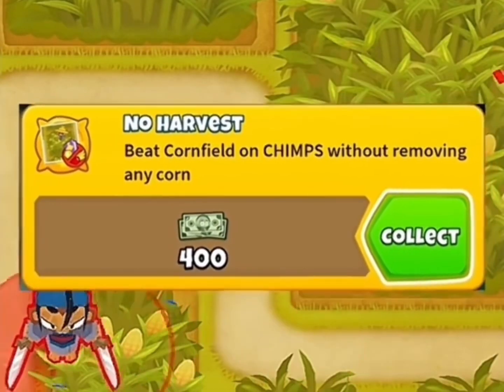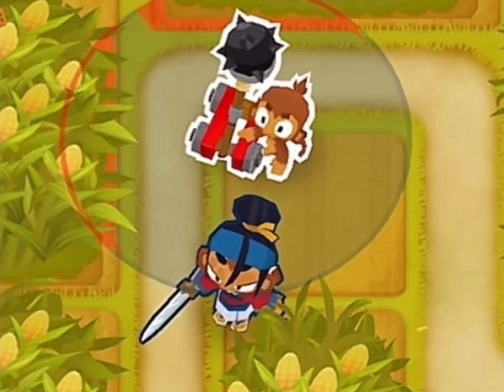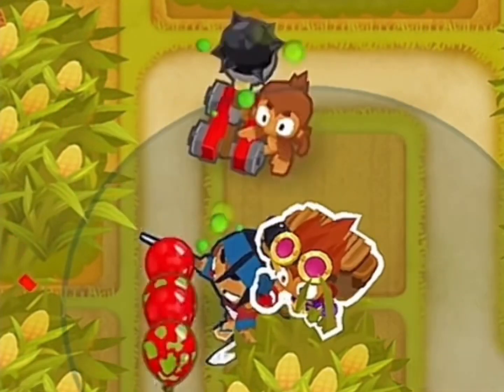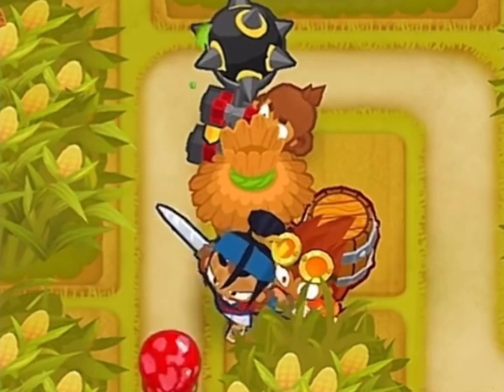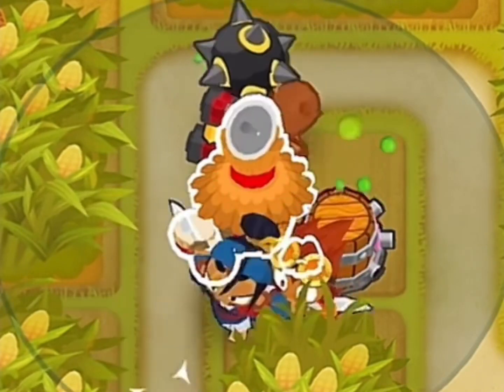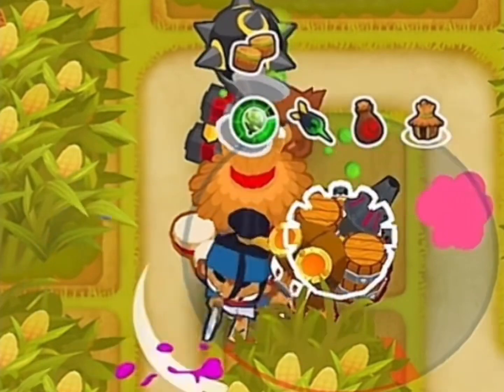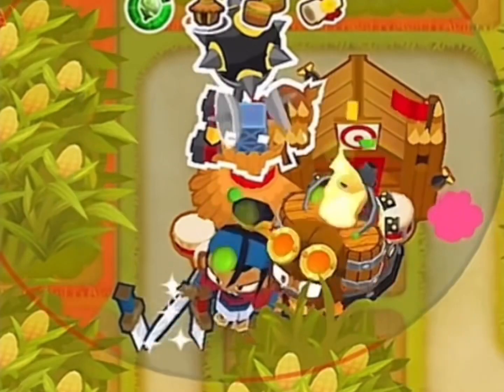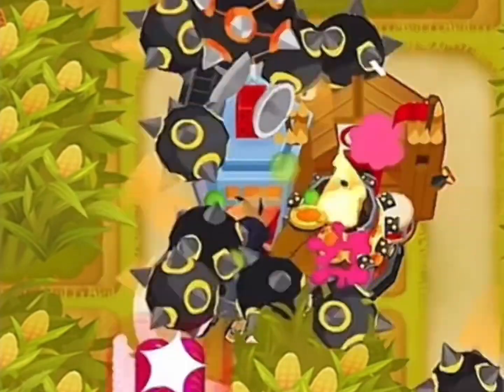No harvest achievement | cornfield | chimps | btd6